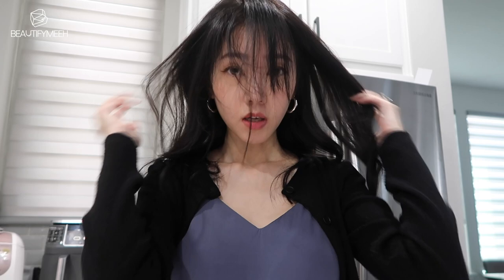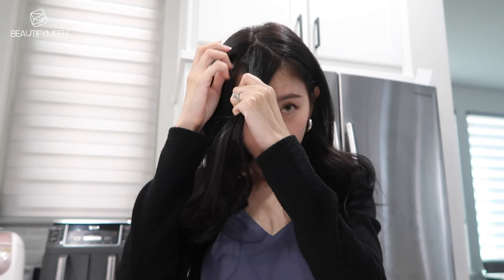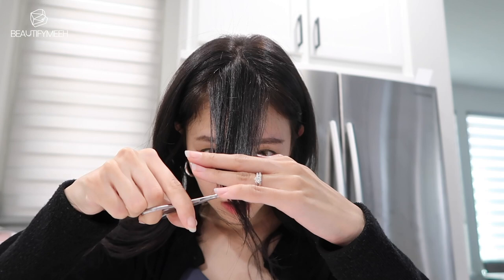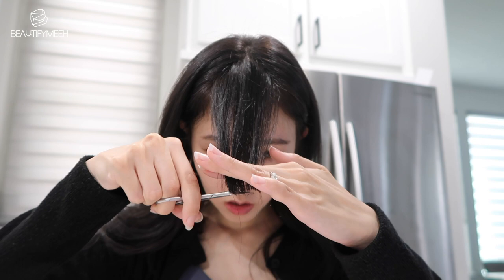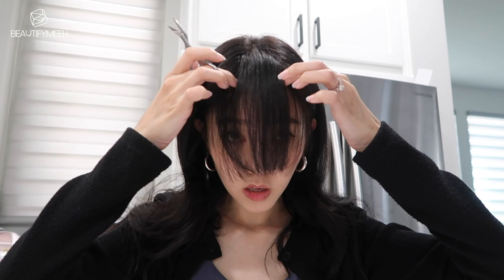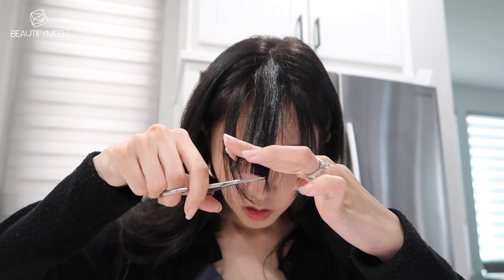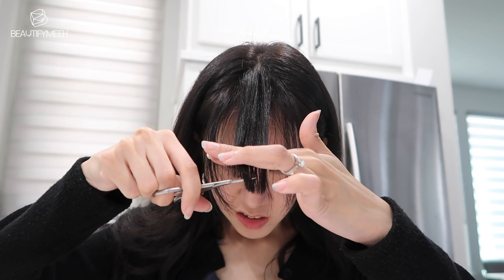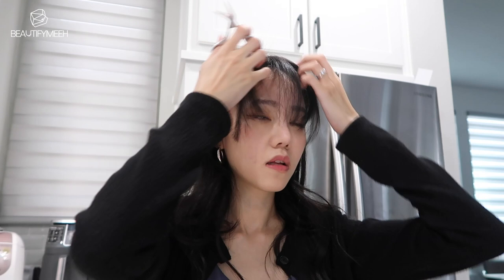KOREAN "SEE THROUGH" BANGS TUTORIAL | Quick Trim 시스루뱅 앞머리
Hey guys! I've been getting a lot of comments lately asking about how I trim my bangs~ so here is a quick tutorial!! Hope everyone has a wonderful day!!

[BEAUTIFYMEEH]

[PRODUCT INFO]

[BEAUTIFYMEEH]

[CAMERAS & EQUIPMENTS]
*Vlog Camera : Canon g7x markii
*sony a7m3
*sony 55mm 1.8
*sony 16-35mm 2.8
*Zhiyun Crane 2

[MUSIC CREDIT]
Youtube Music
DJ Grumble - "Skello"